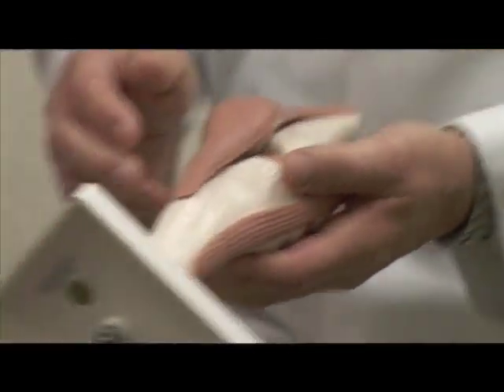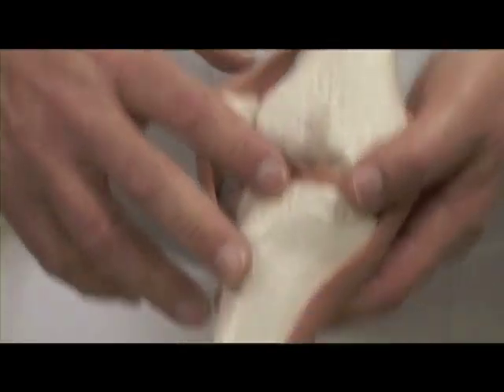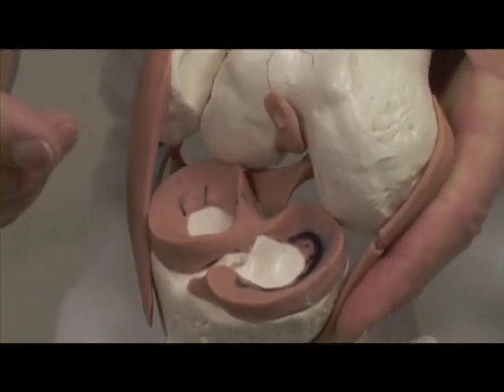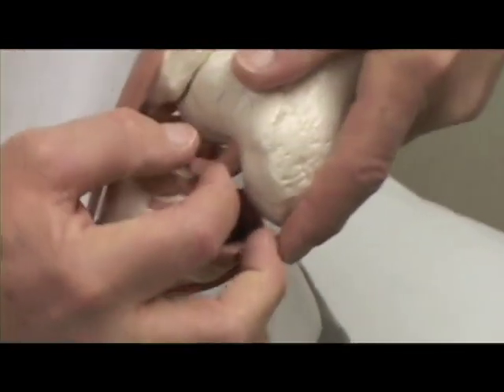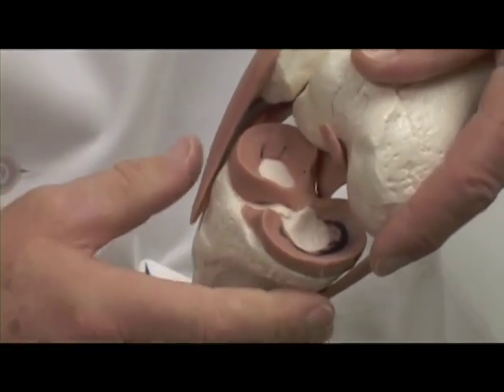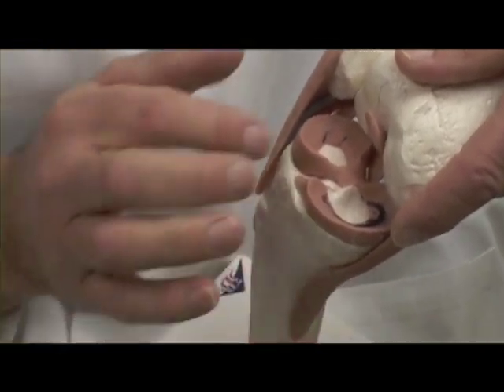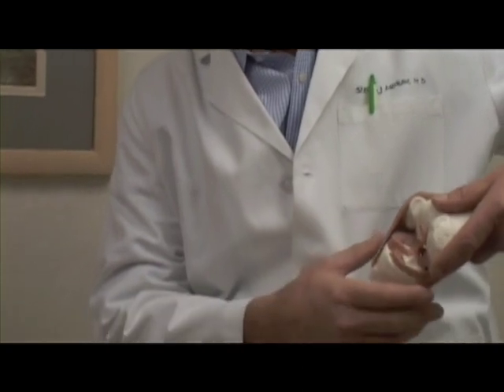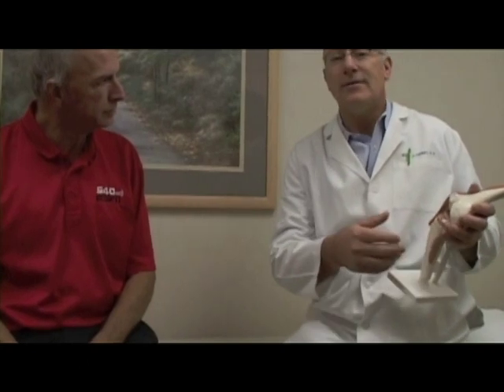Orthopedic Associates of Wisconsin: ACL Model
Homer with Dr. Merkow